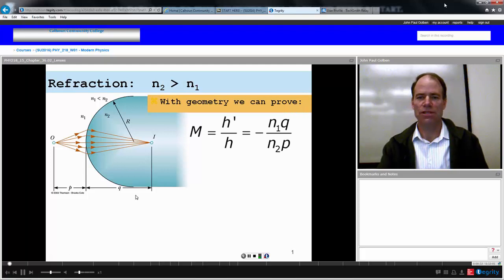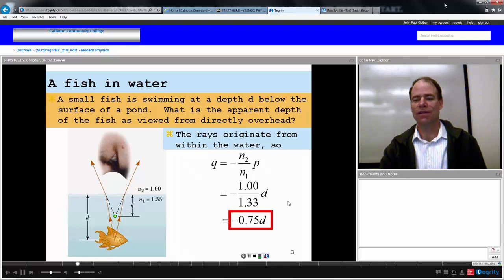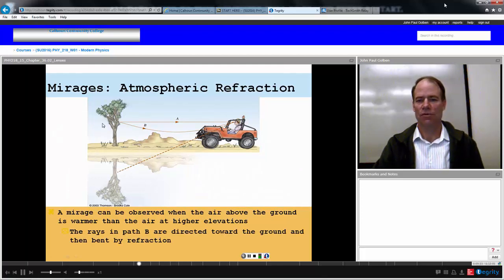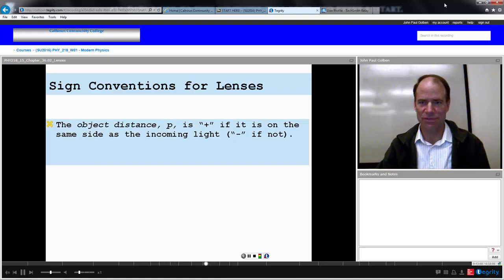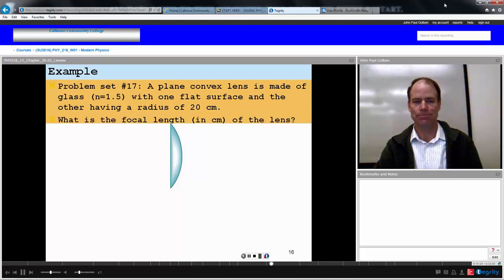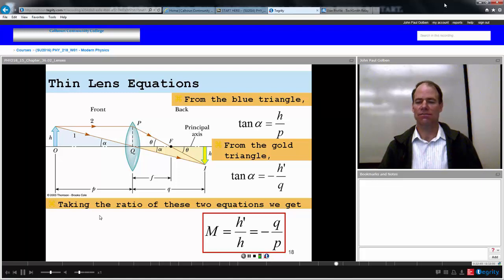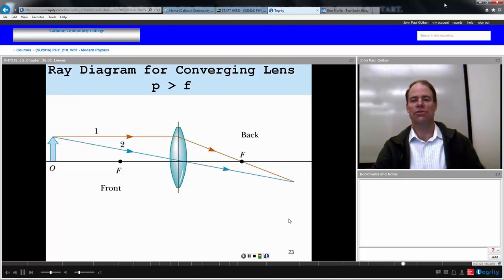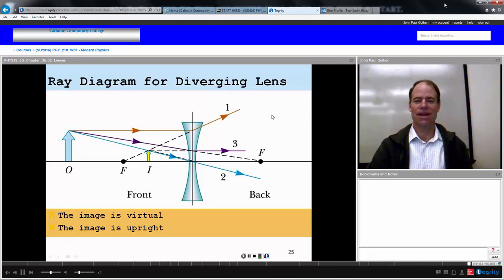PHY218 15 36.02 Lenses Golben